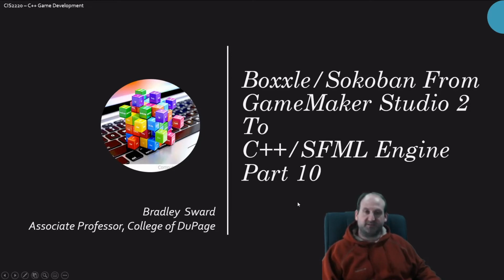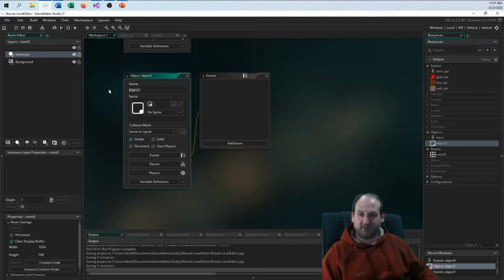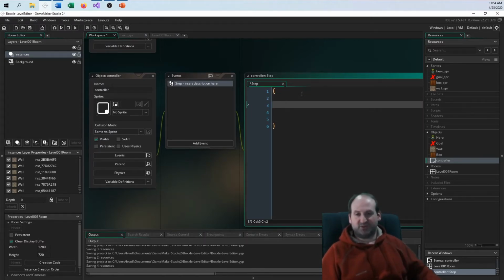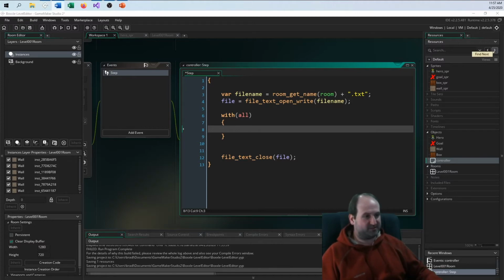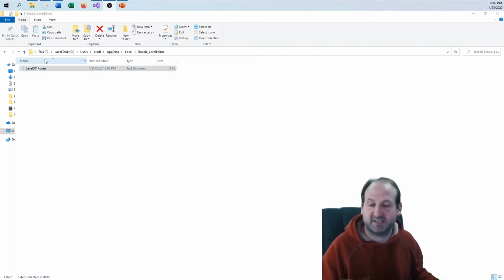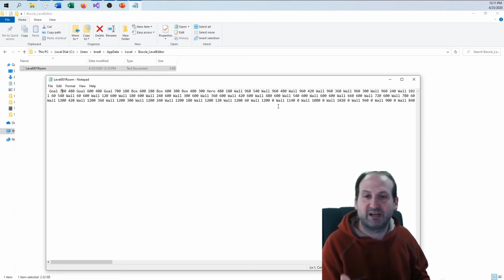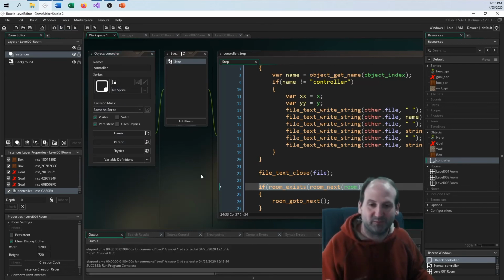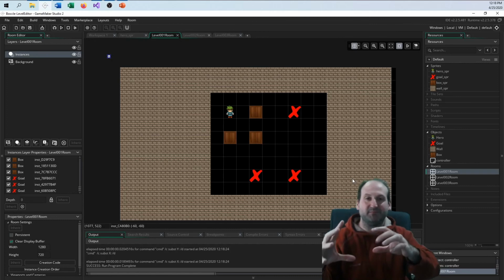Boxxle/Sokoban - From GameMaker Studio 2 To C++/SFML Game Engine - Part 10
This is one in a series of videos you can view at your leisure to learn game design and development using the GameMaker Studio software suite.  This video will focus on making the GameMaker Studio level editor for the overall game.